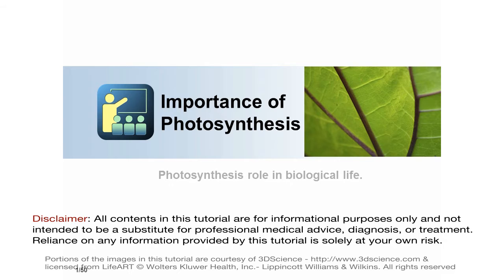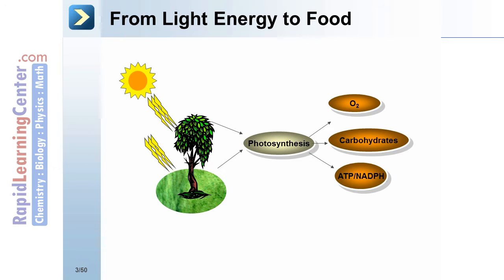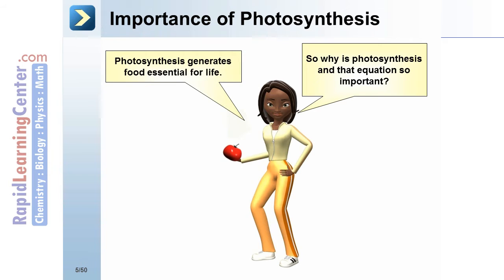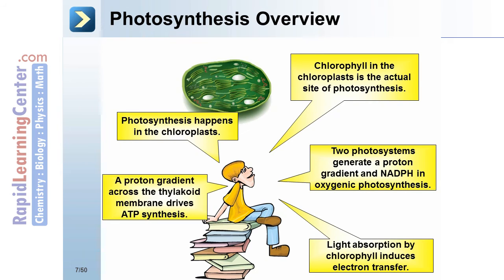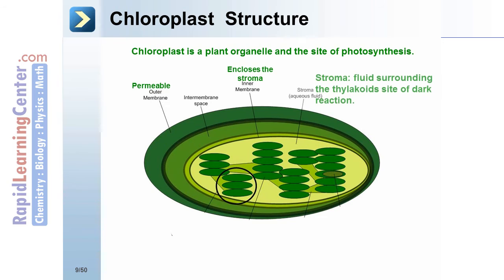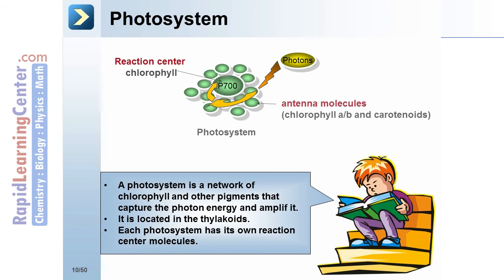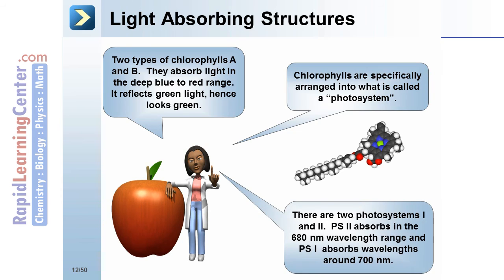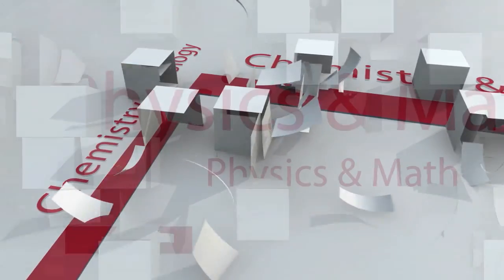Rapid Learning: Photosynthesis - What is Photosynthesis?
-- RL201 College Biology -- Photosynthesis - What is Photosynthesis?